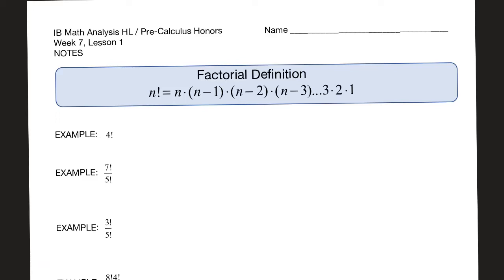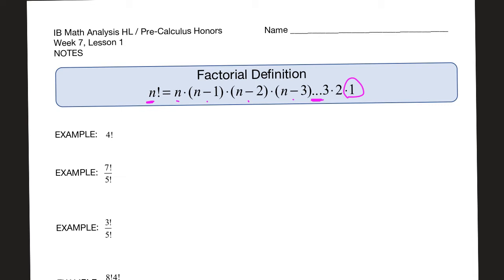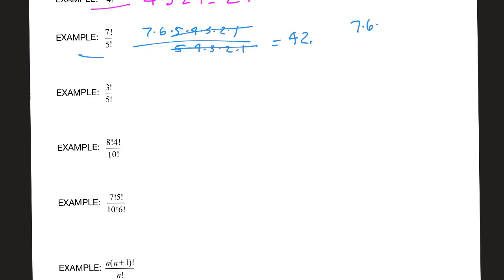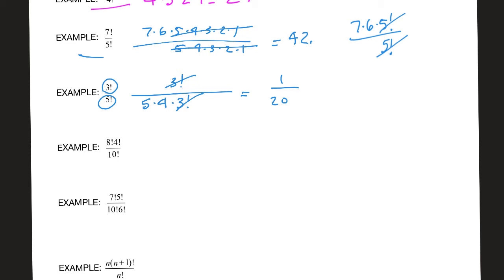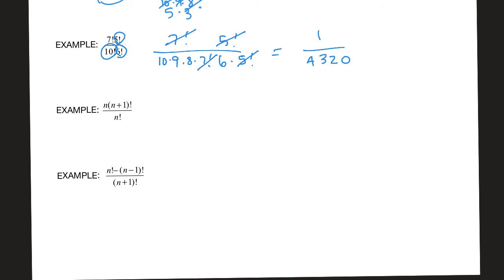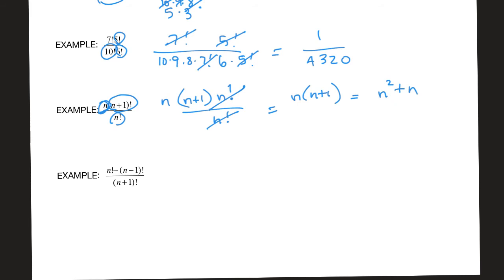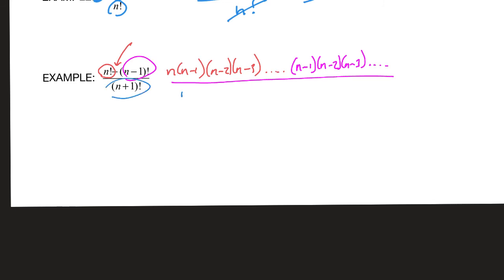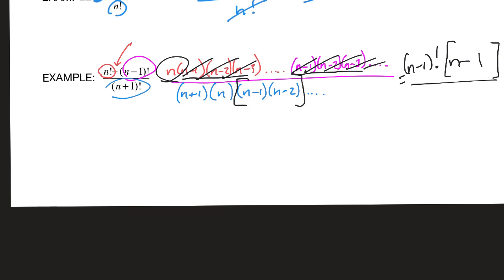IB Week 7, Lesson 1